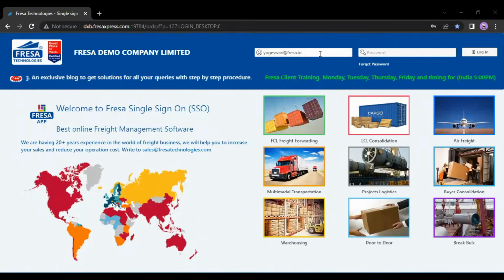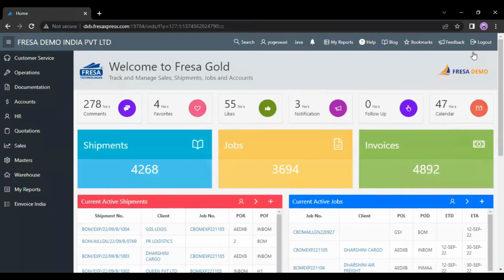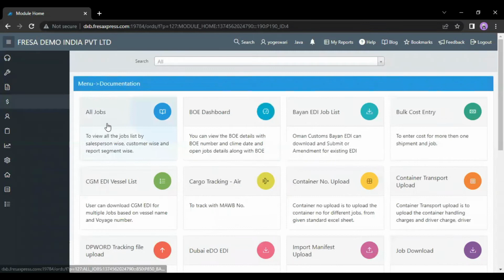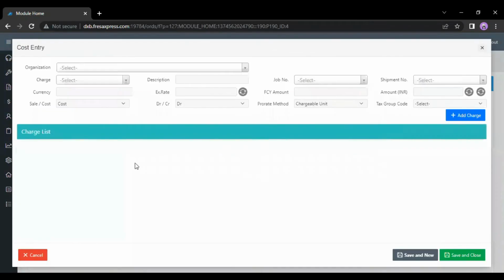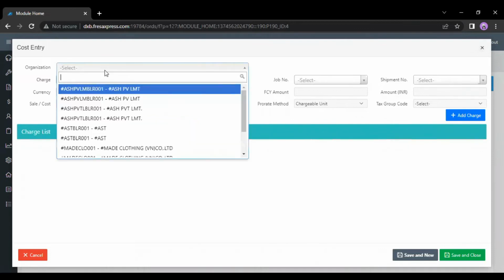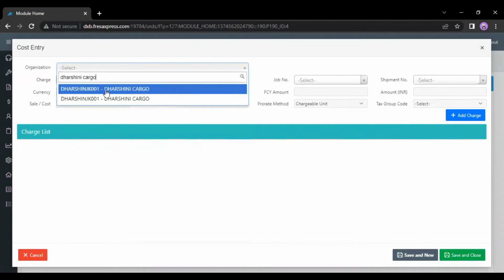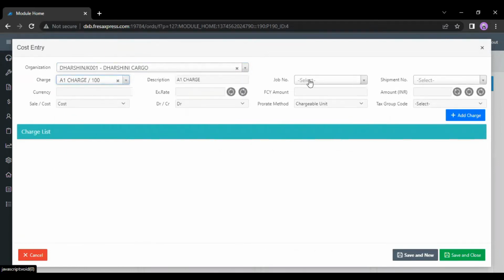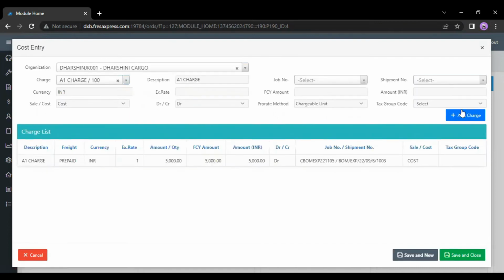How to Enter Cost in Bulk for Job/Shipment in Fresa Application